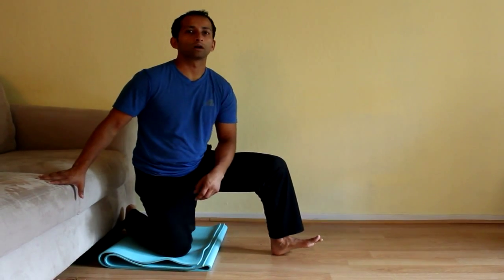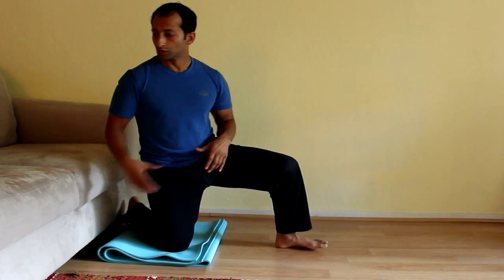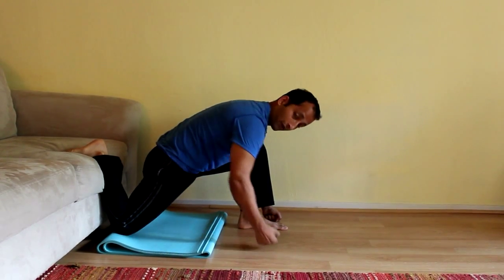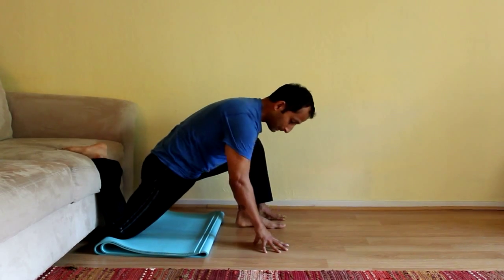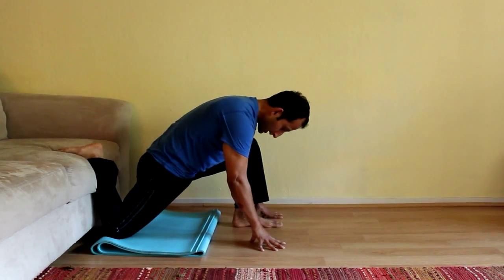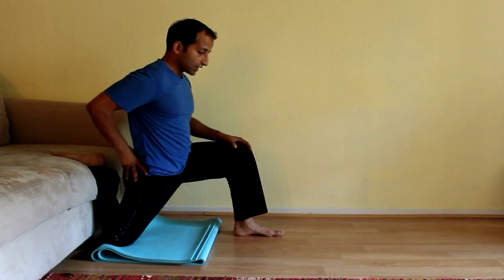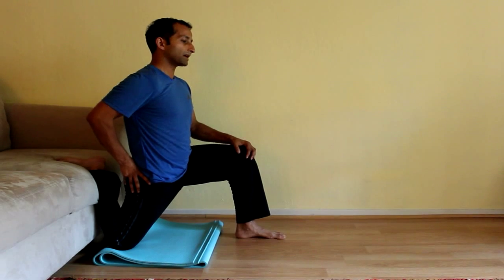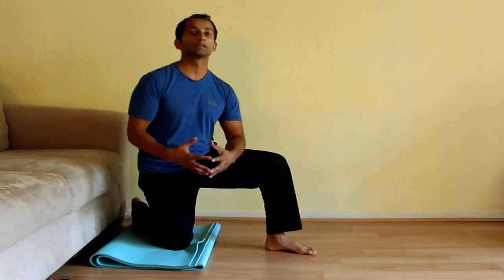Runners Guide To Hip Flexor And Quadriceps Stretching